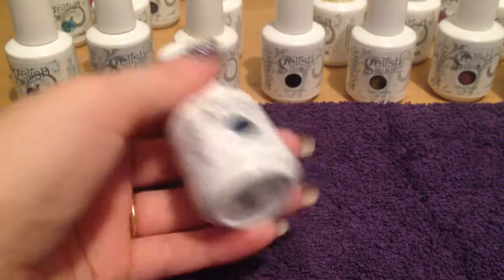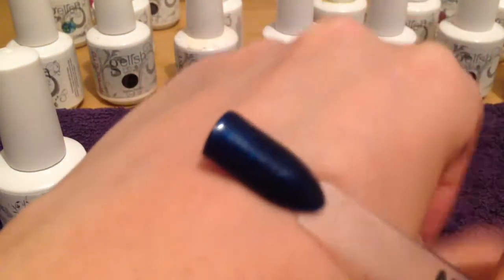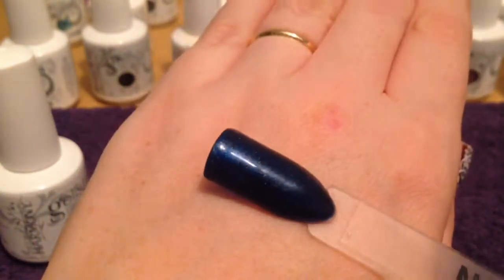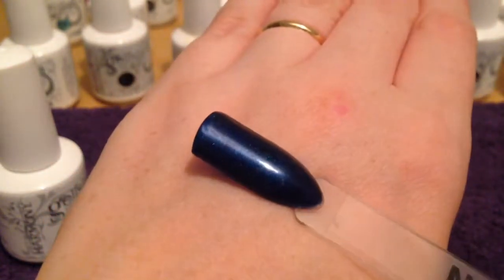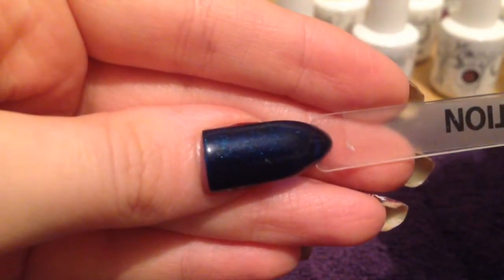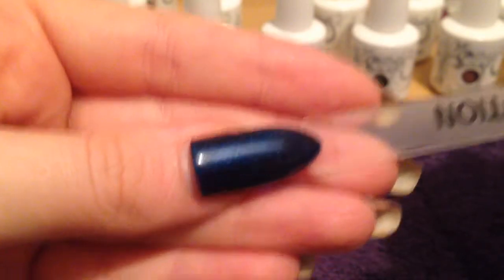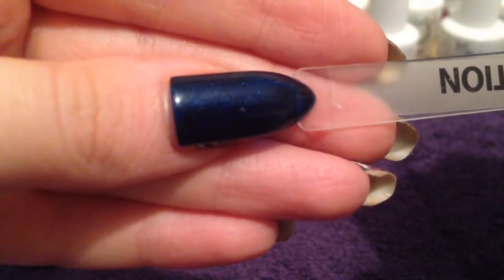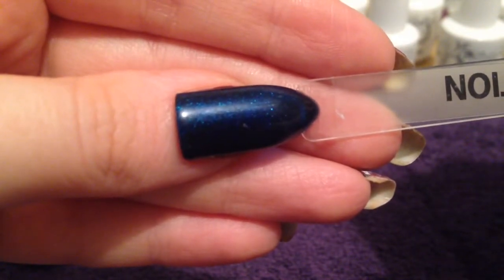Gelish swatch caution navy blue gel polish review new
Gelish swatch in caution in